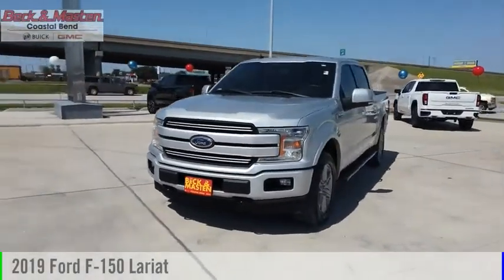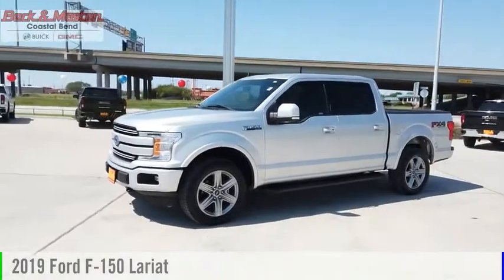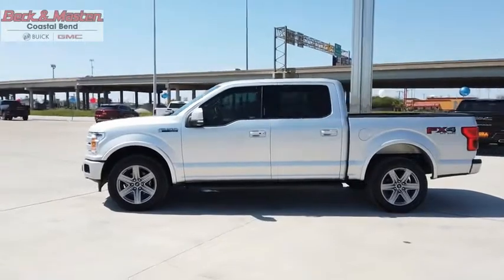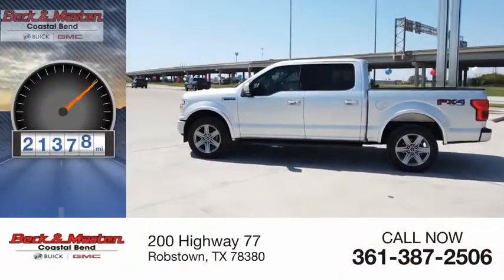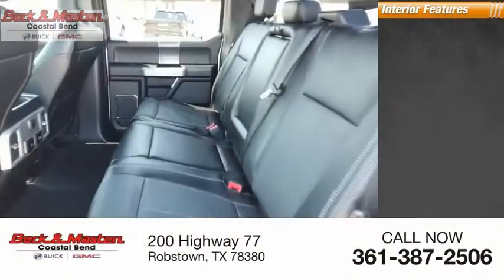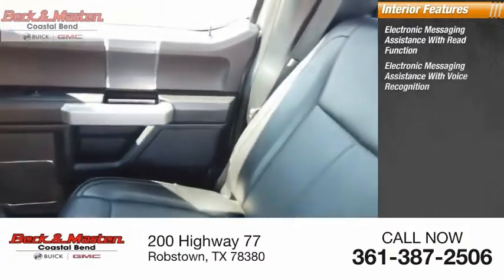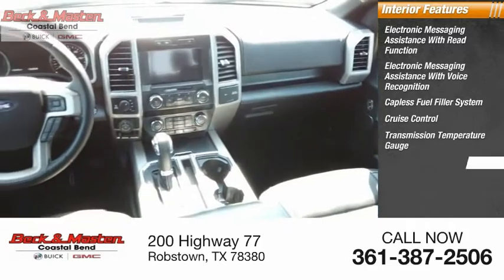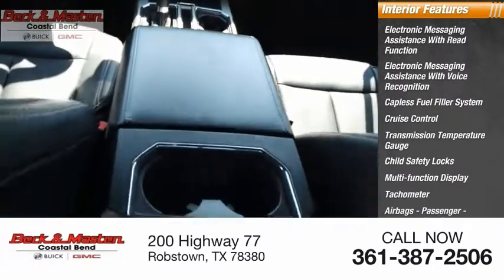2019 Ford F-150 F290333B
2019 Ford F-150 Lariat